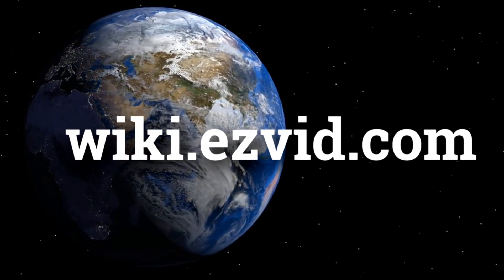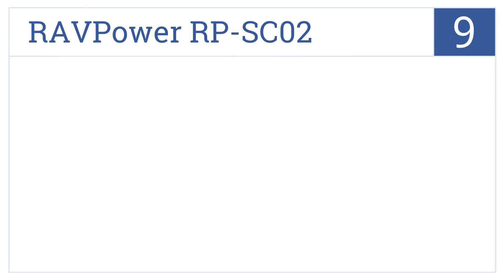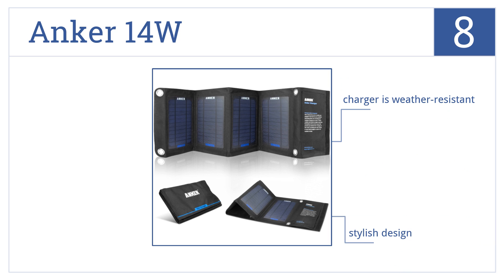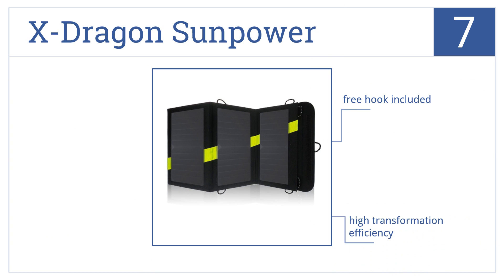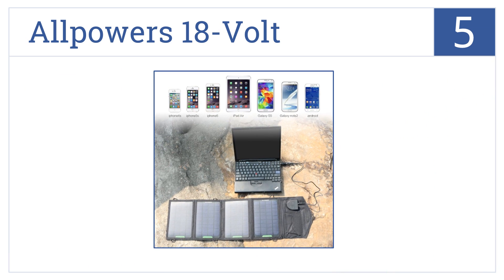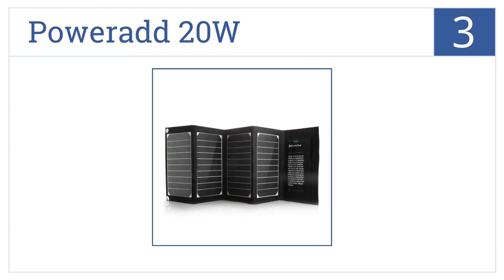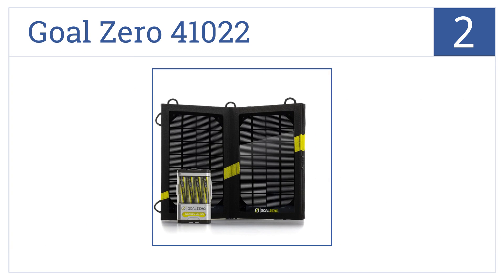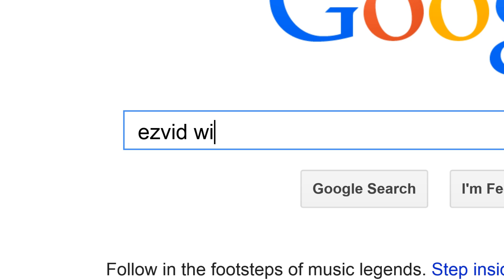10 Best Solar Chargers 2015